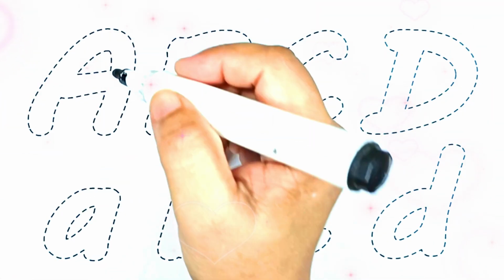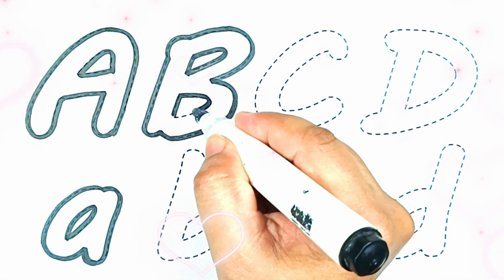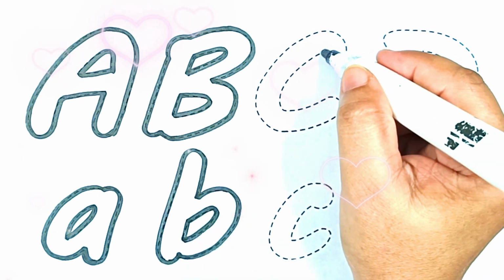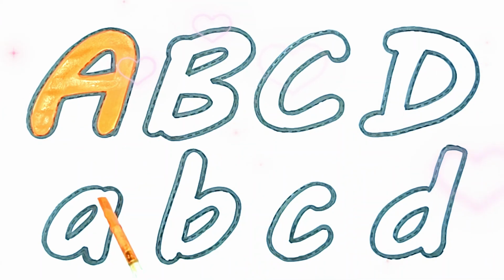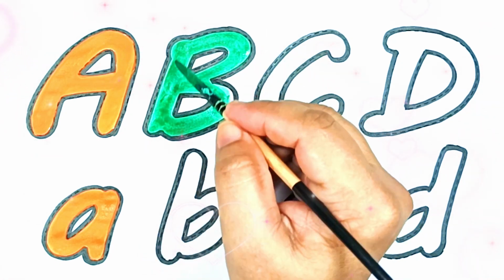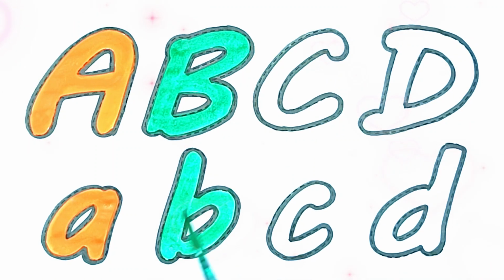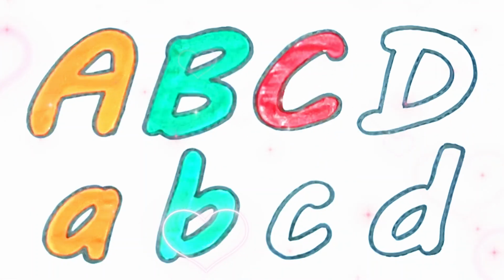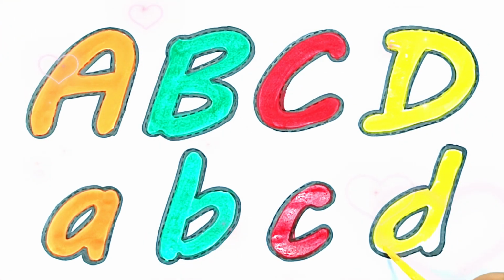Learn ABCD - Kids Tracing & Coloring Fun